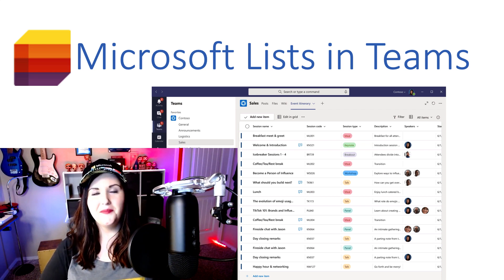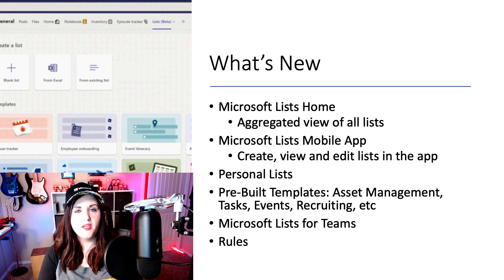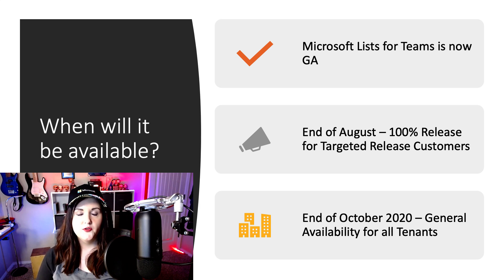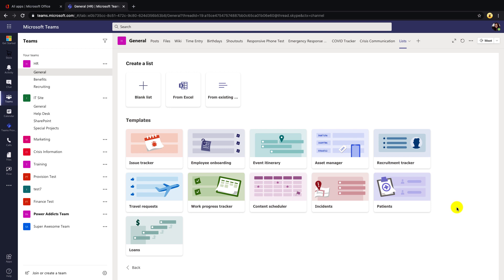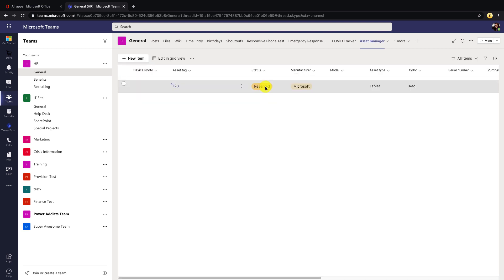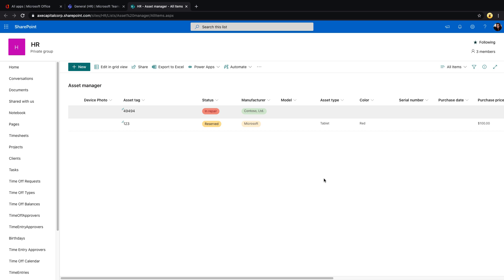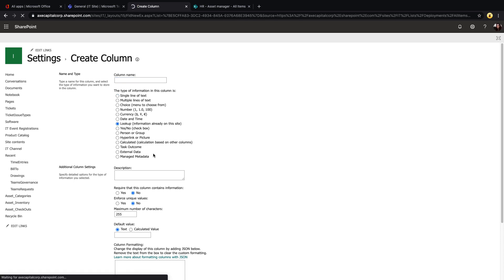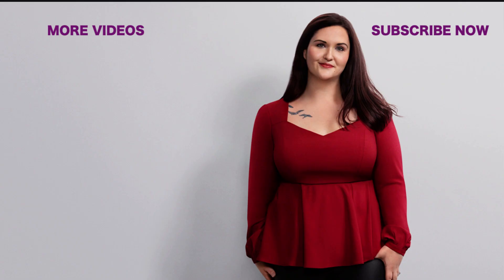Microsoft Lists for Teams 10 Minute Overview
In this video I give a 10 minute overview of Microsoft Lists for Teams.  I'll explain what Microsoft Lists is, the features, availability and how to integrate it with Microsoft Teams.

00:00 - Intro
00:44 - What is Microsoft Lists
03:37 - Microsoft Lists in Teams Demo